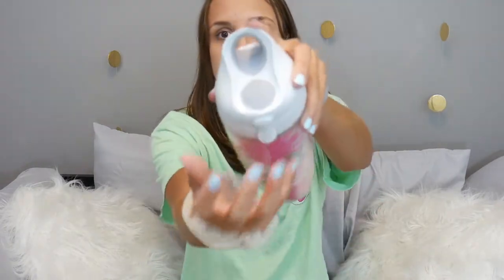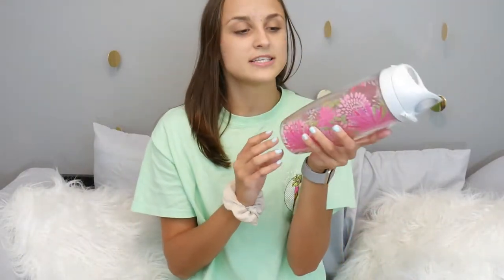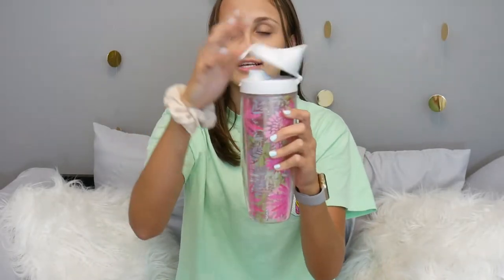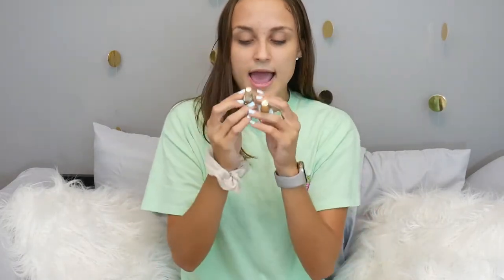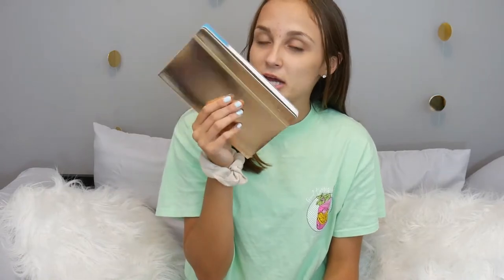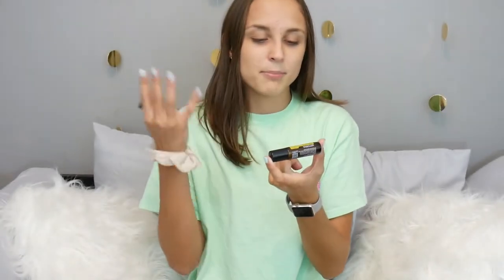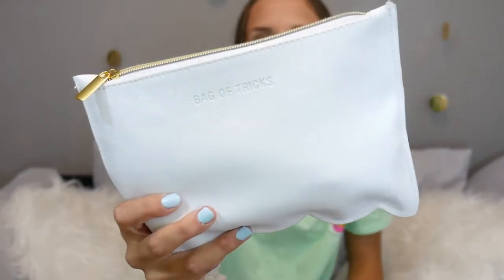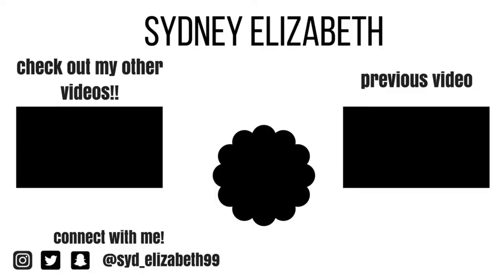BACK TO SCHOOL MUST-HAVES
HUGE THANK YOU TO DECO MIAMI FOR THE CUTEST LITTLE NAIL POLISHES!!!

instgram: @syd_elizabeth99
ldr instagram: @ourldrjourney